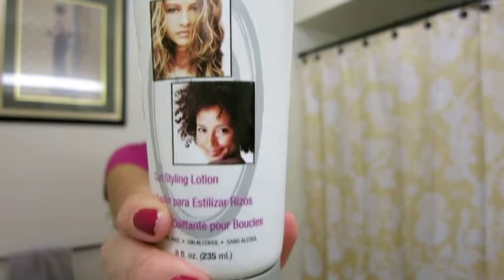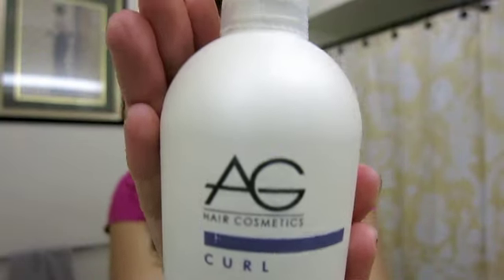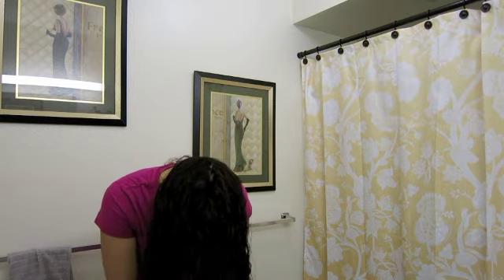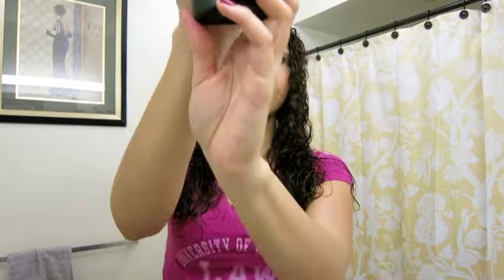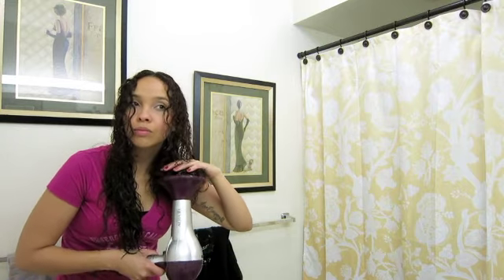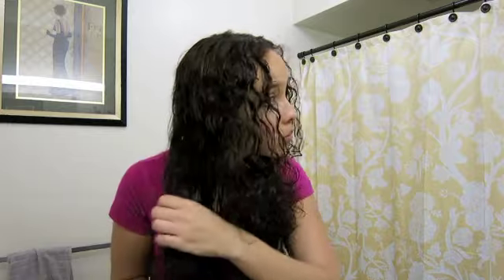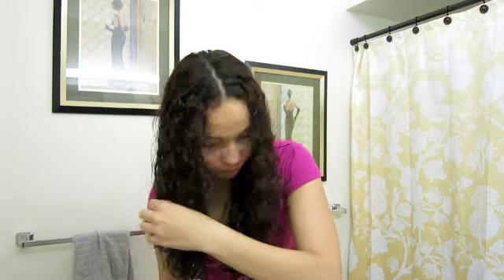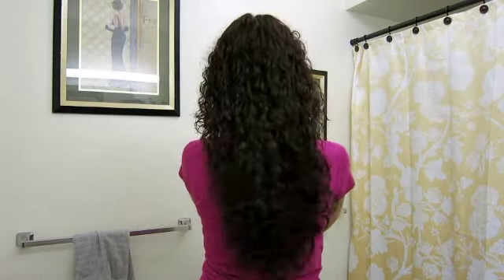My Current Curly Hair Routine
Hi Loves!

First I hope you are having an amazing weekend! It has been very hot here in LA but now is going to drop to the low 70s high 60s, so cray!

This is my CURRENT hair routine. I emphasize current because I'm always trying a new hair product.

Here is a link to where I purchase the AG Hair Recoil product:

Here is link to where you can buy the pureSHINE culrs lotion:

XOXO
S